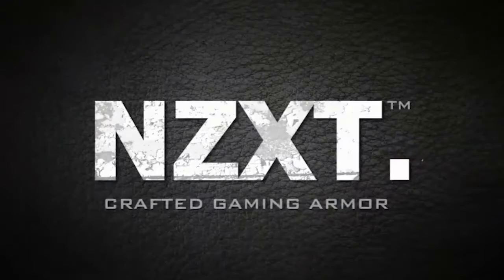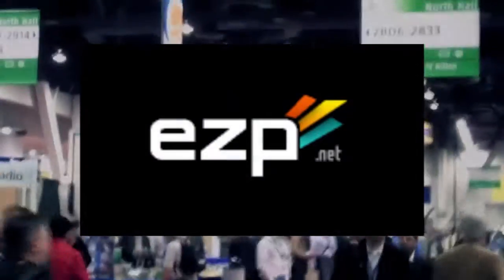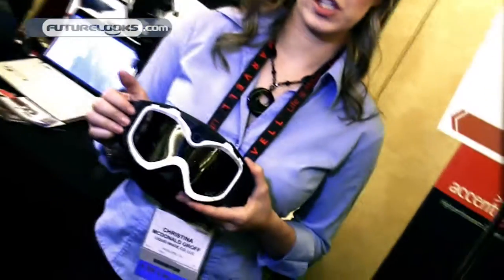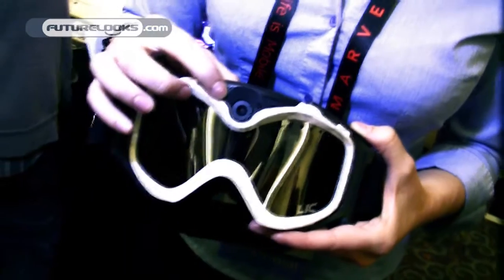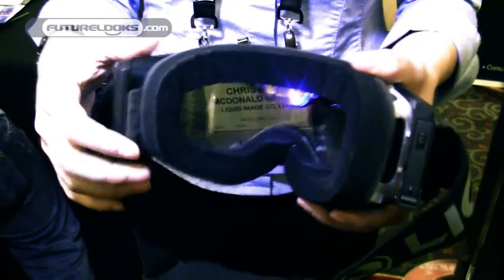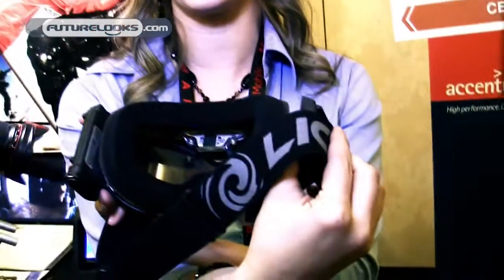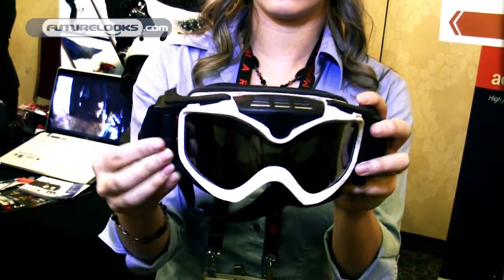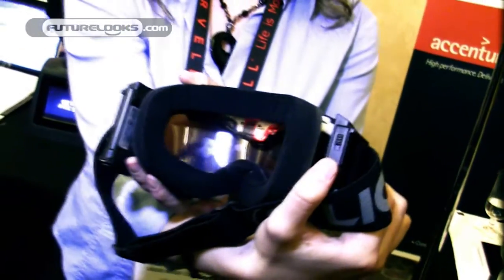CES 2011 Unveiled - Liquid Image Corp's Summit Series 1080p Recording Ski Goggles Demo'd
- Futurelooks gets a demonstration of the cool new Liquid Image ski goggles that record full 1080p video onto a micro SD/SDHC card that fits into the frame. They retail for $400 and should start shipping in October 2011 just in time for the new ski season.